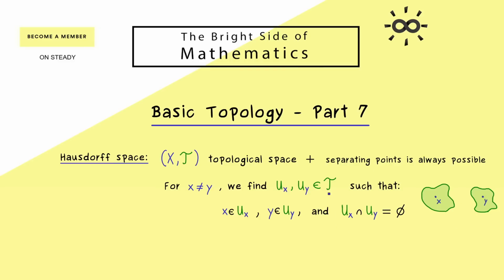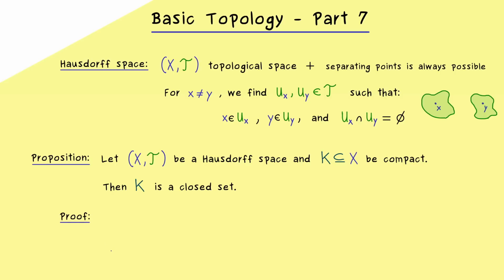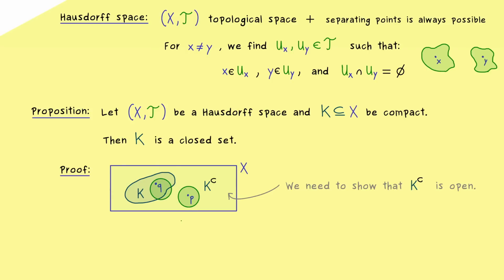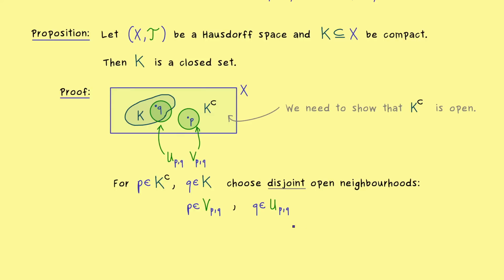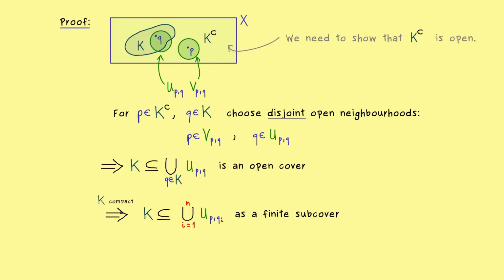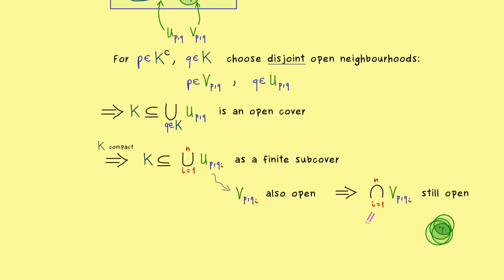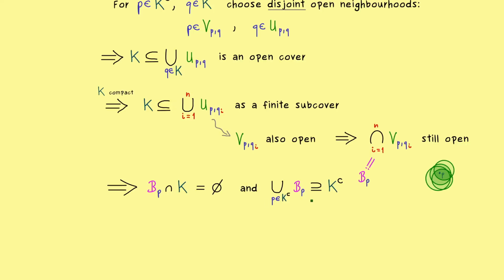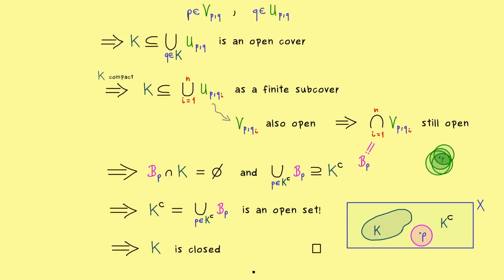Basic Topology 7 | Compact Sets are Closed